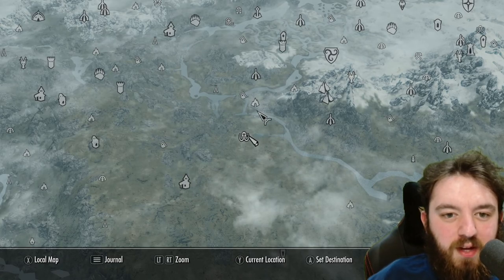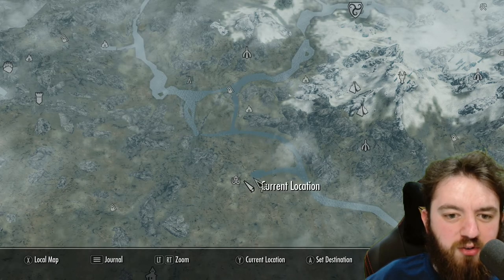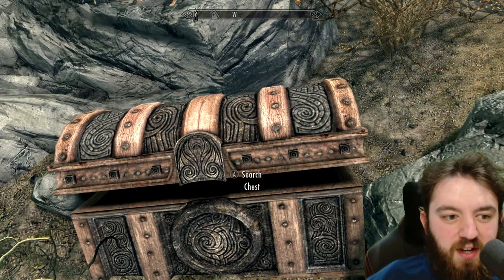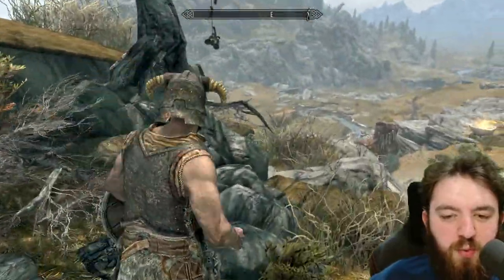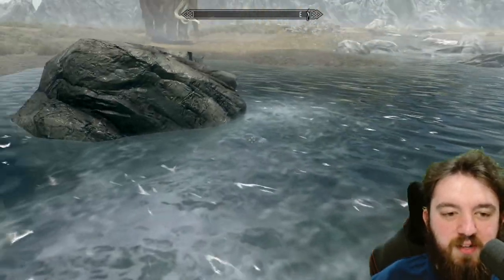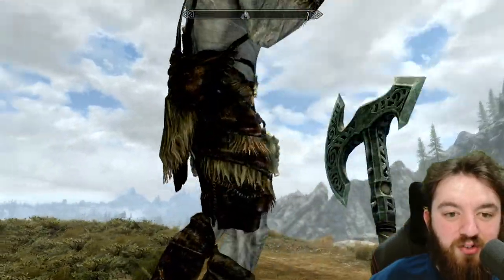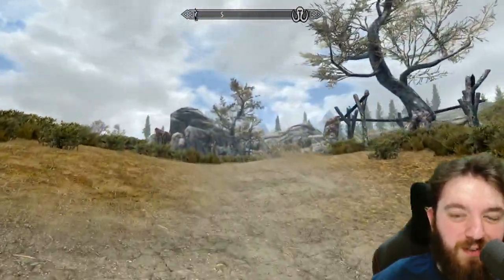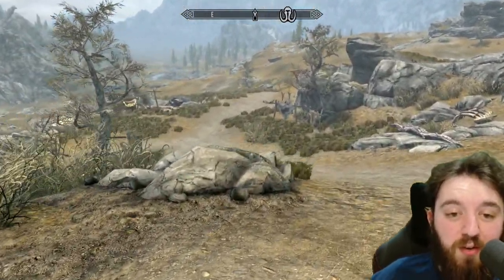Talking Stone Camp | Skyrim Explored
Talking Stone Camp is a Giant Camp in Hjaalmarch, southwest of the town of Morthal. A massive bonfire at Hjaalmarch's southernmost tip signals the camp of two giants. Mammoths roam the lower portion of the hill, shepherded by one giant, while the other can be found near the campfire up top.

Hank u